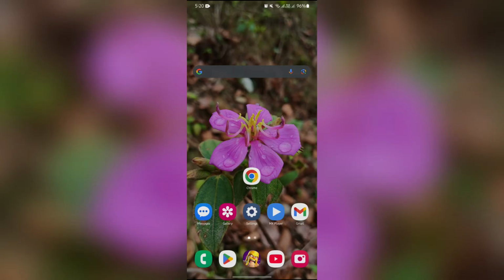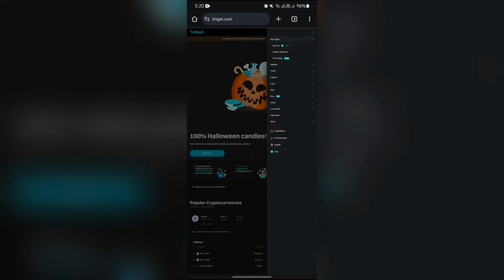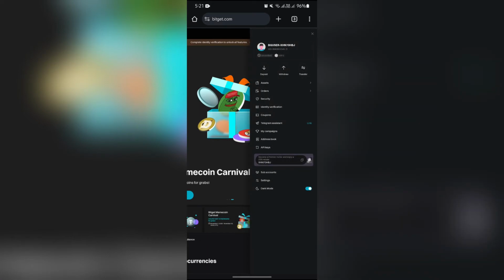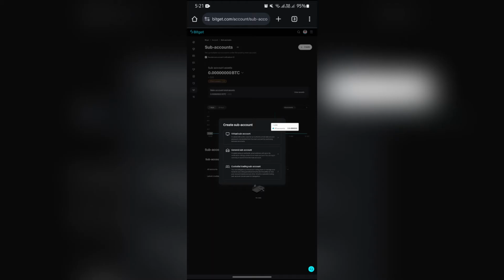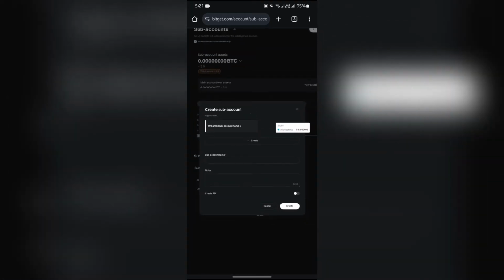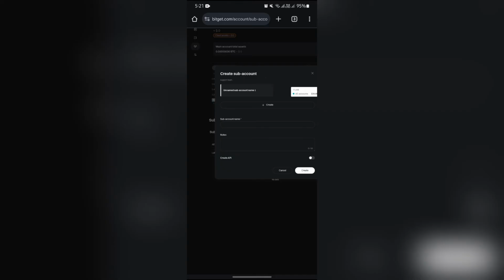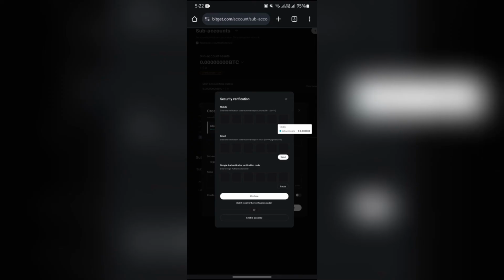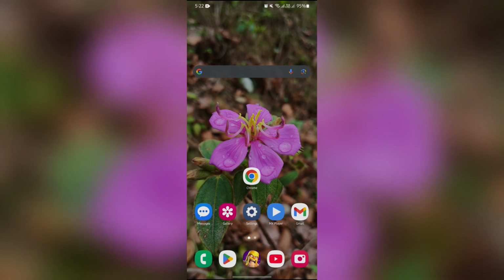How to Create a Virtual Sub Account in Bitget | Manage Your Assets Efficiently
Discover how to create a virtual sub account in Bitget to streamline your asset management. This guide will walk you through the process of setting up a virtual sub account for better organization and control over your trading funds. Get started today and take your Bitget experience to the next level!